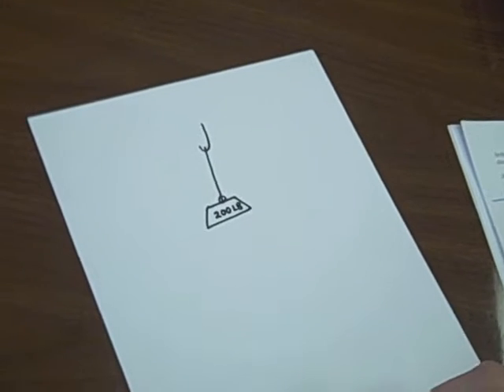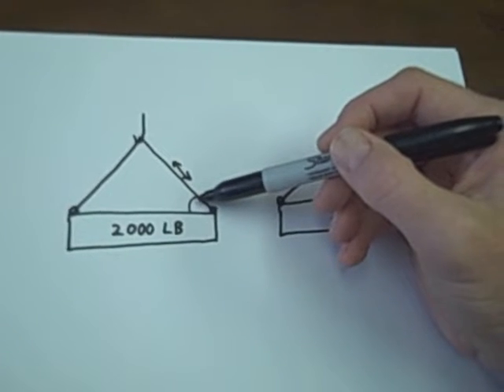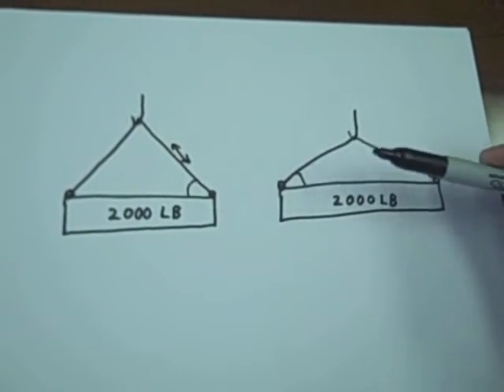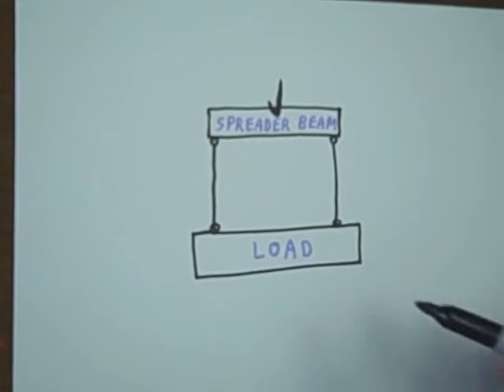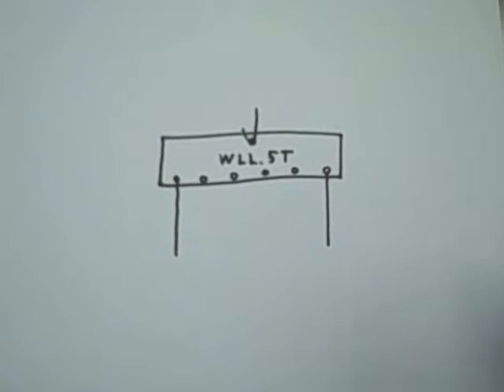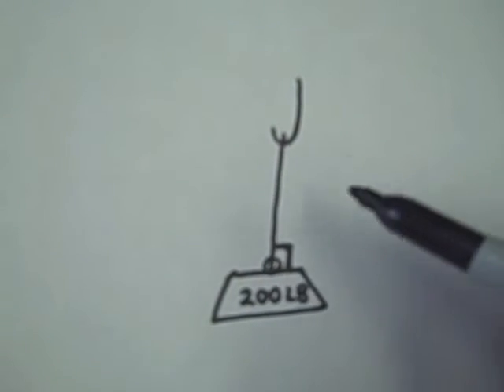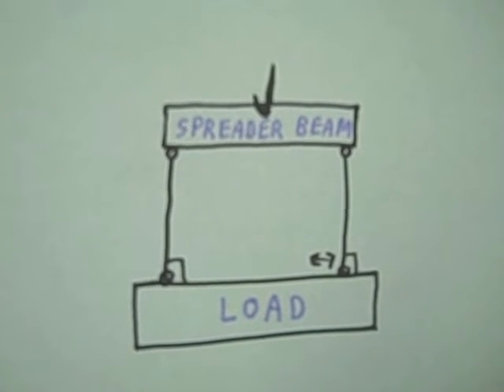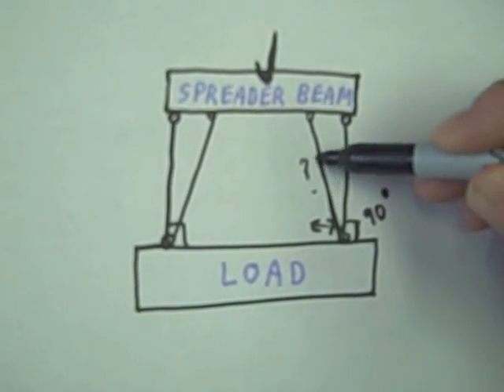How A Spreader Beam Can Reduce Horizontal Forces On A Sling Load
MaintenanceResources.com